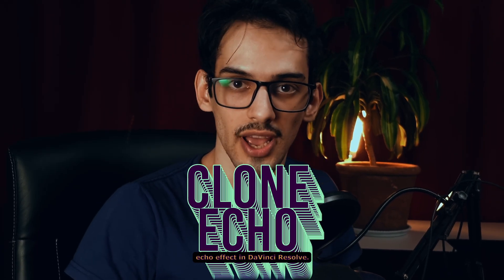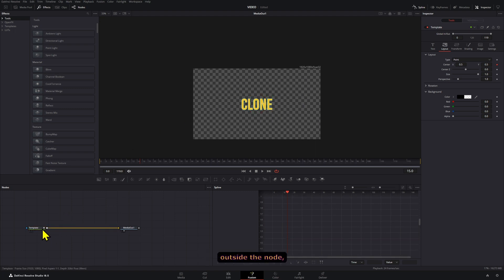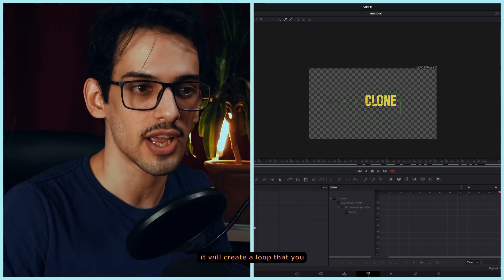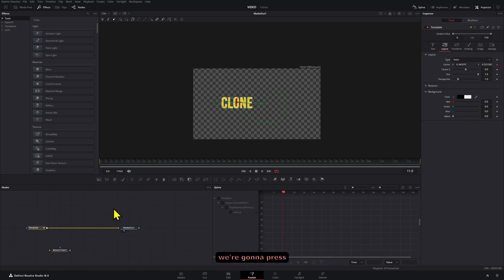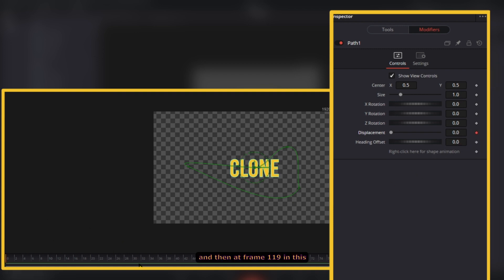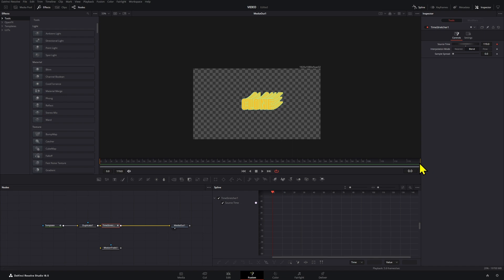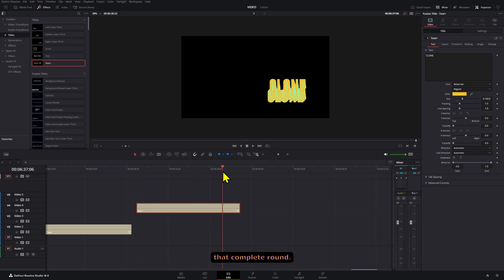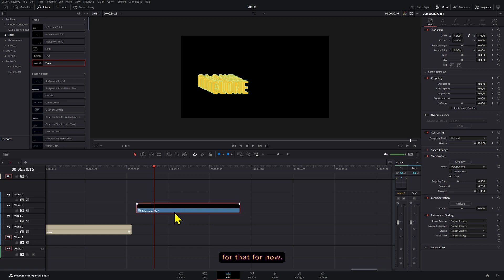DaVinci Resolve ECHO Text Animation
A cool text animation I saw @SonduckFilm share a while back on after effects. And we are now creating in DaVinci Resolve

00:00 How to add an echo efffect to an animated text in DaVinci Resolve